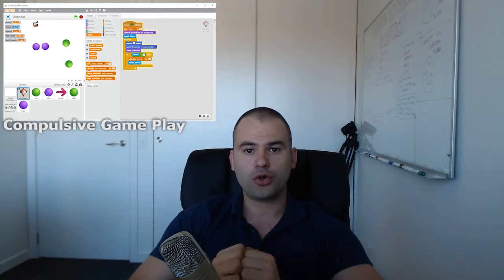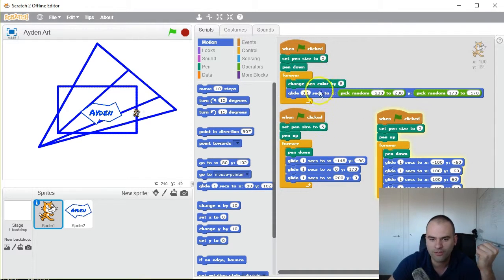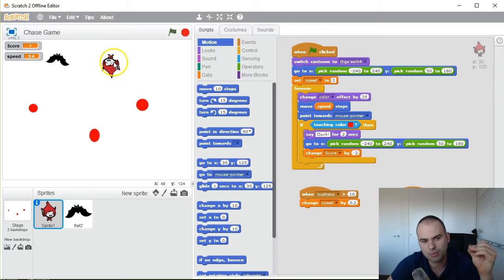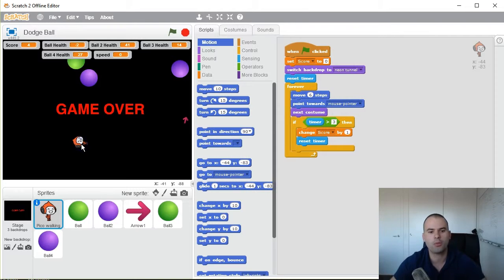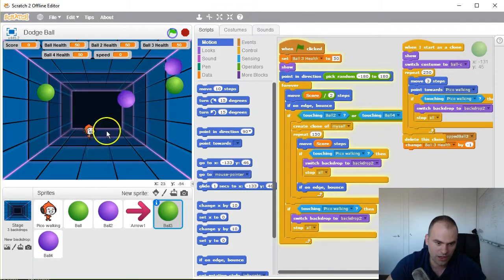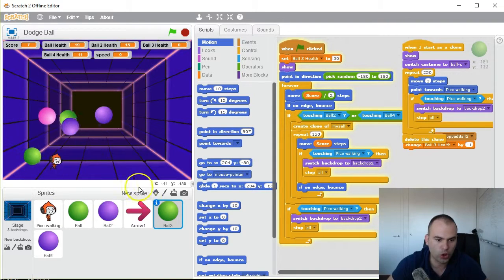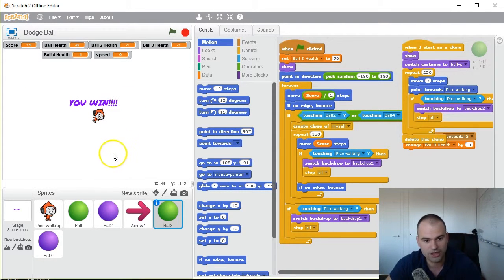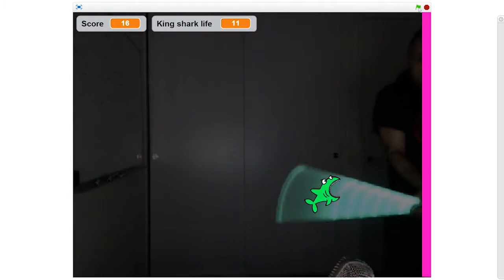UDEMY Course Coding With Scratch Junior